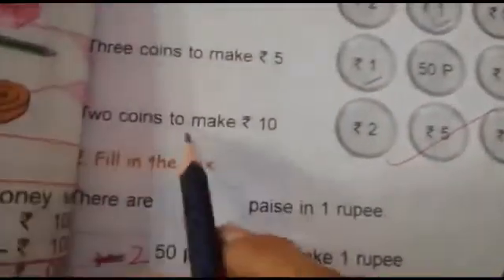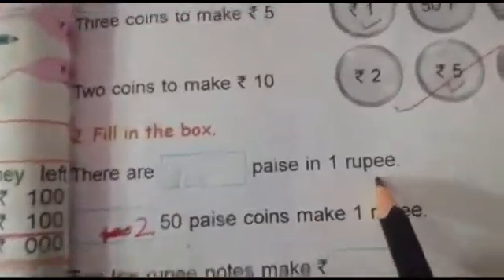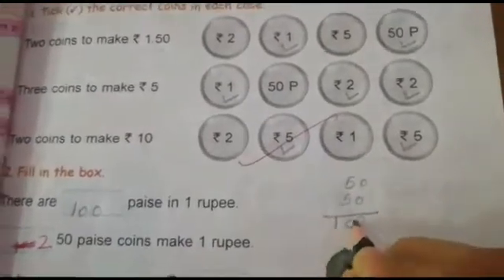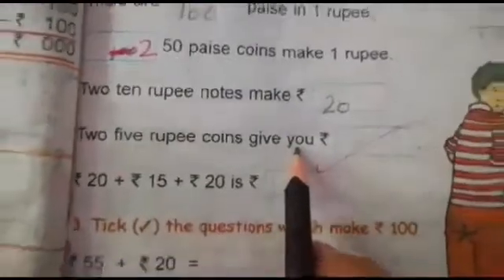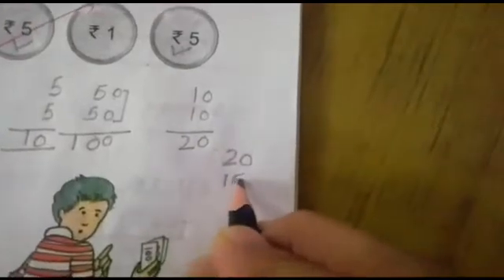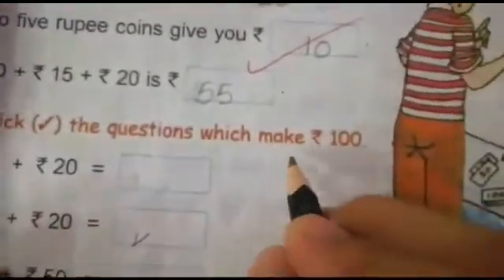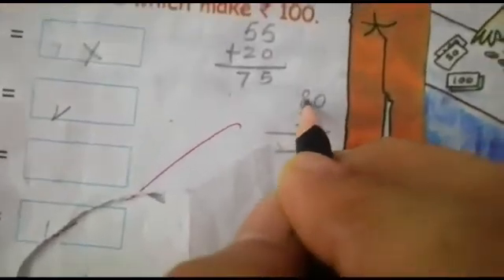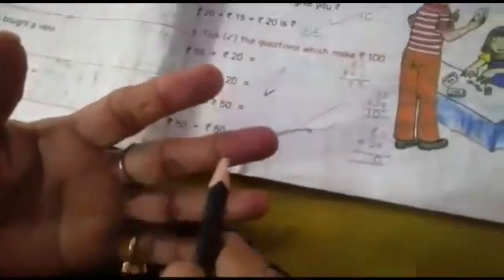CLASS-2 MATHS PAGE-63